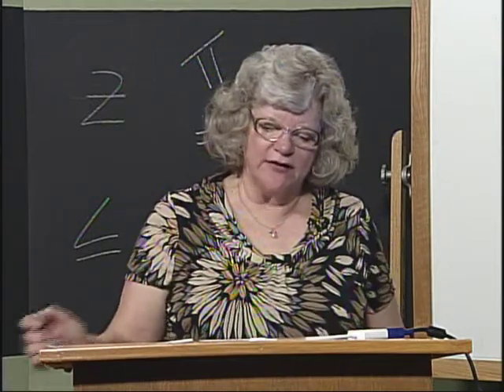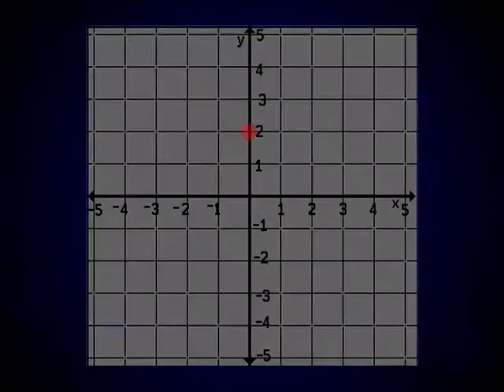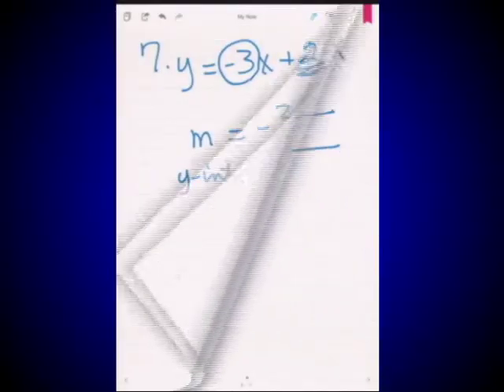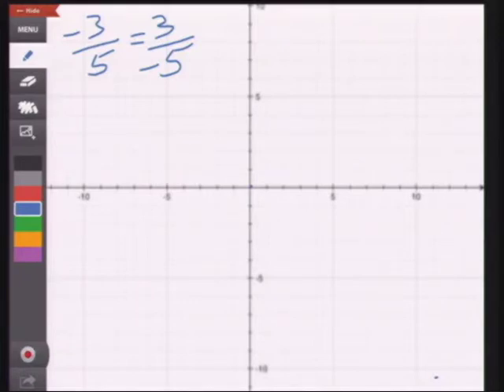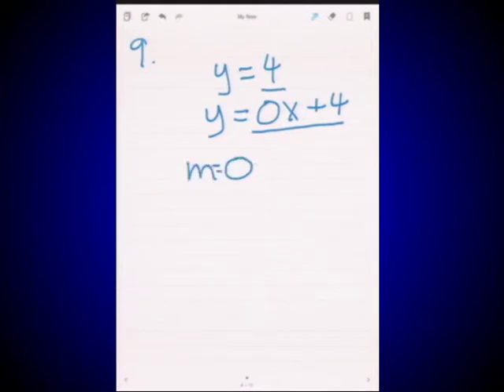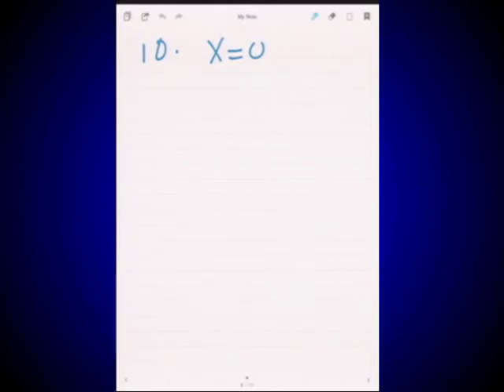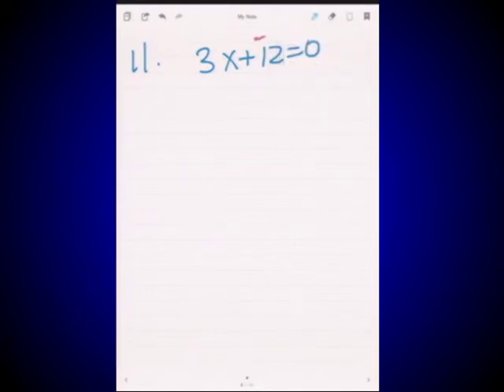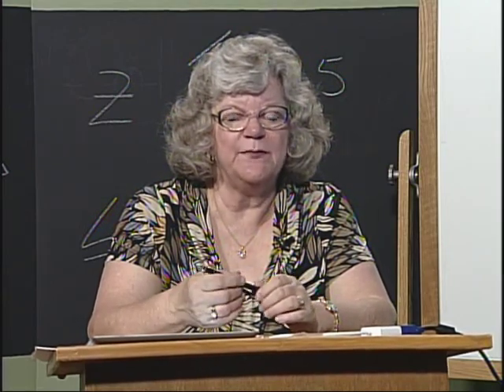Segment 12 - Graphing linear functions & slopes